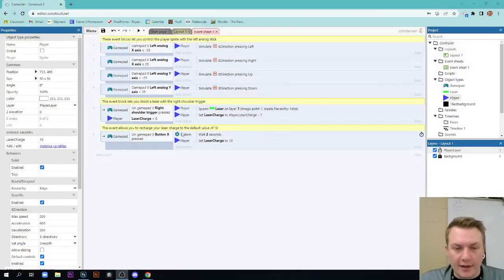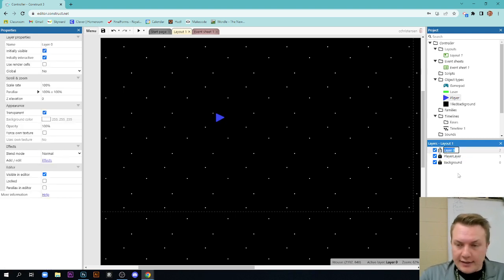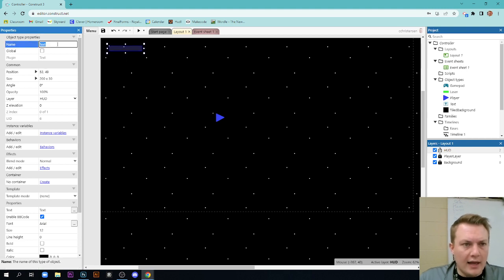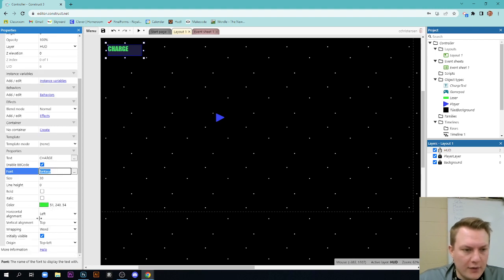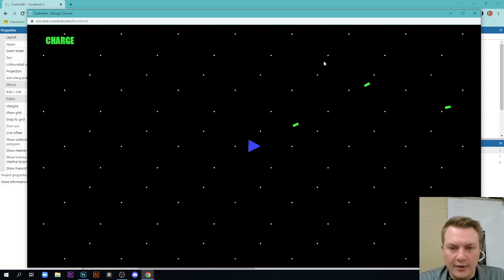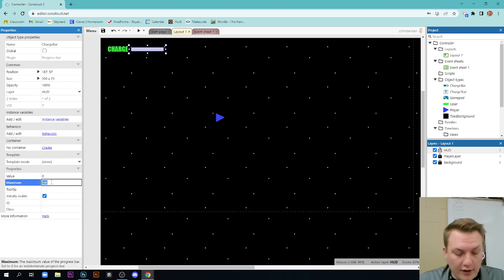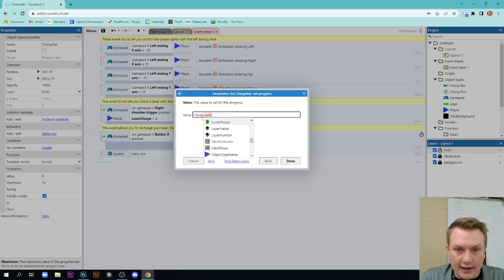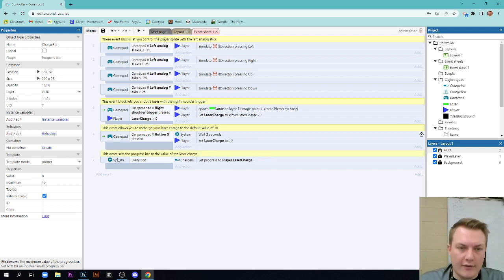How to Use a Controller in Construct 3 - Part 4: Creating a Heads Up Display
In this video I show you how to create a HUD (heads up display) in Construct 3. This allows us to give the player visual clues when they are playing the game.